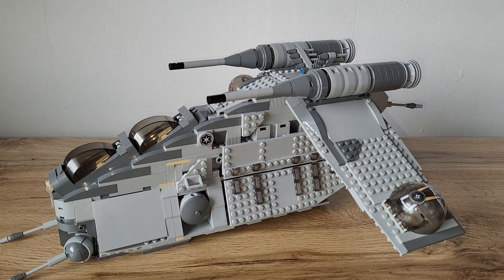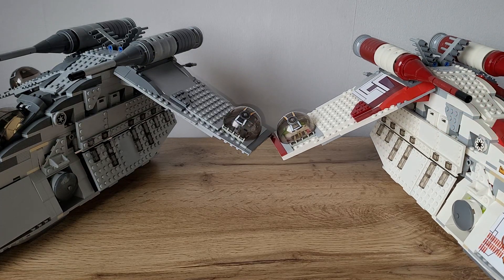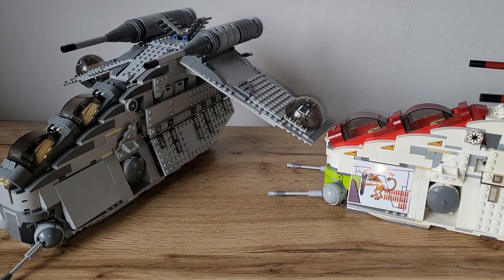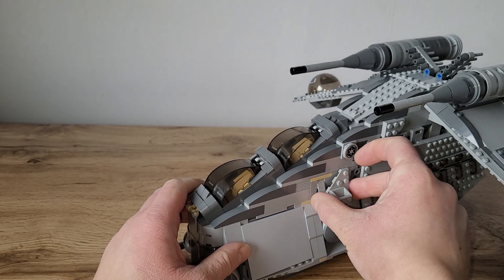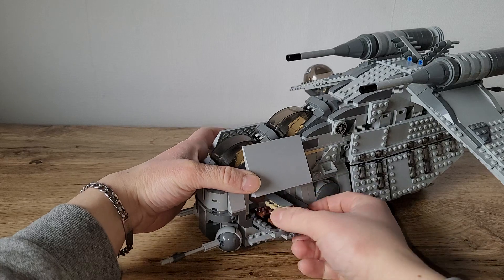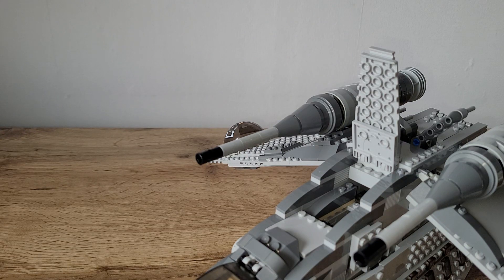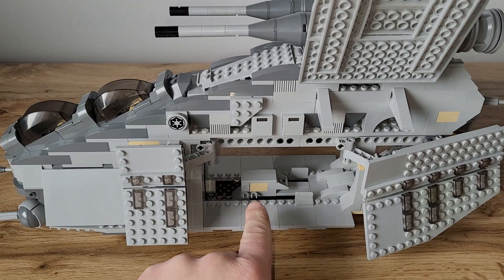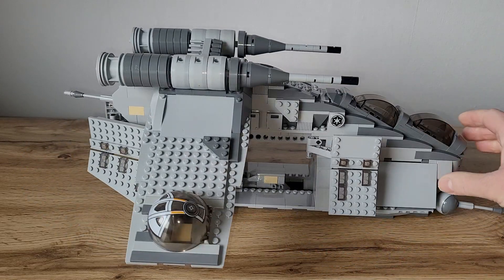Lego Star Wars custom Republic Gunship 7676 Imperial moc